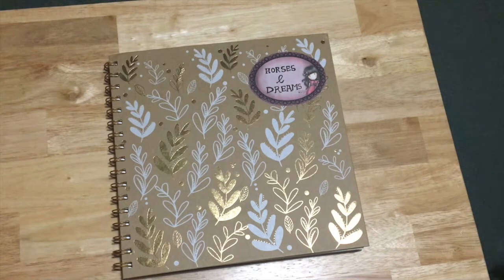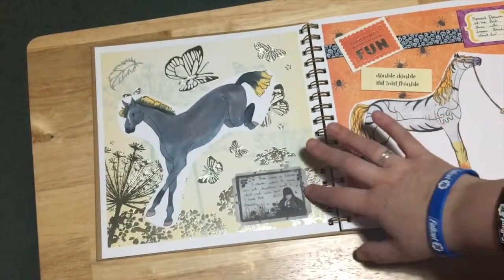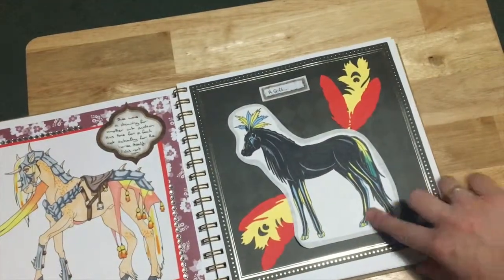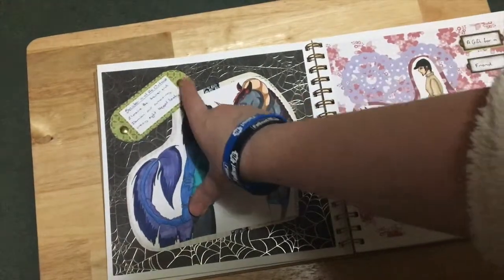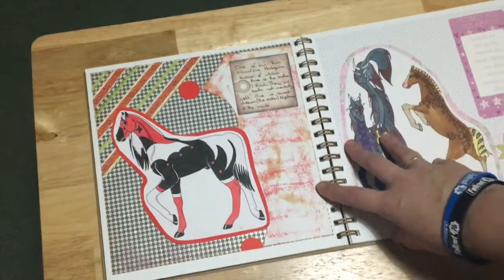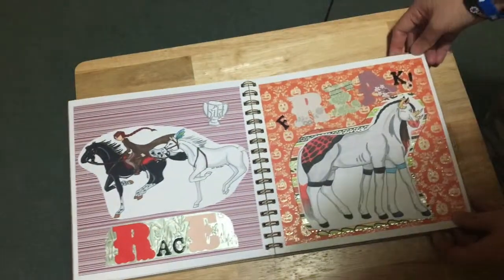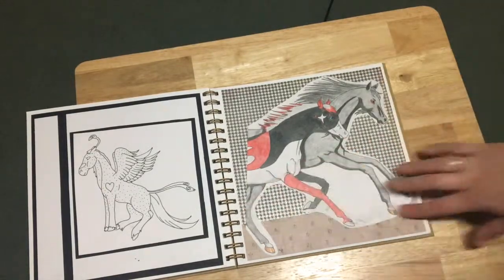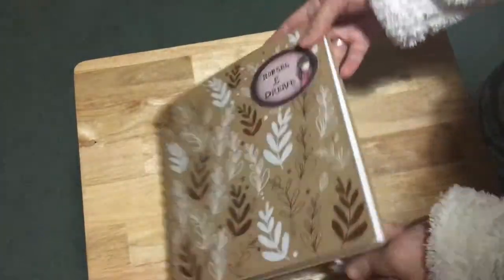Scrapbook Tour Horses and Dreams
So for something a little different I thought that I would show off one of my two completed Scrapbooks today. I hope that you enjoy a messy look at some of my very old (and crappy) art.